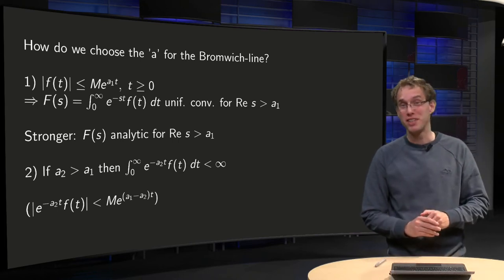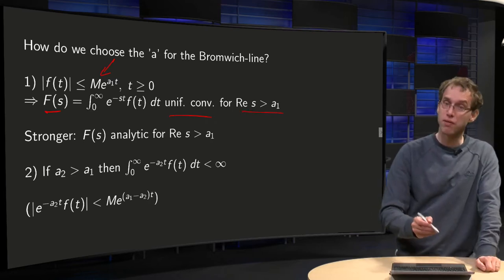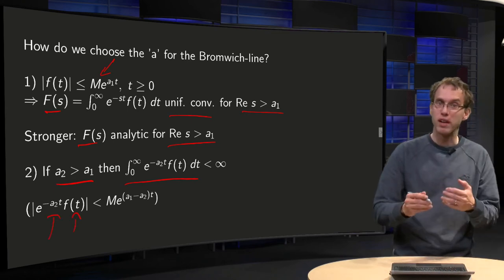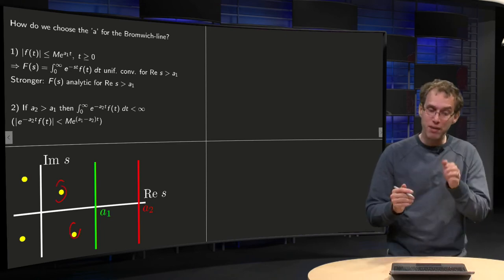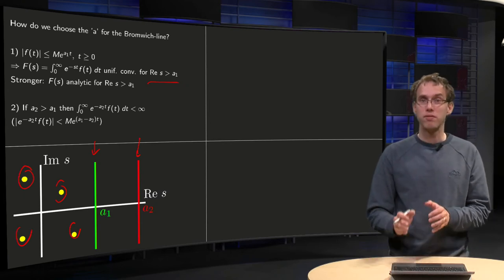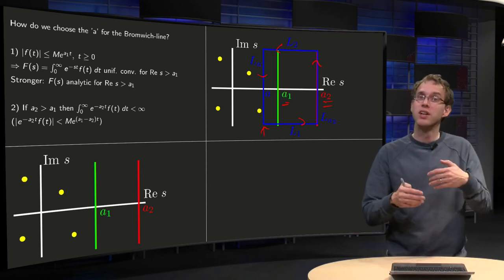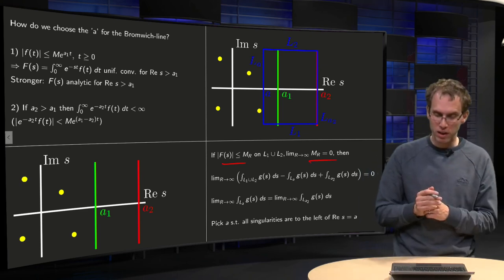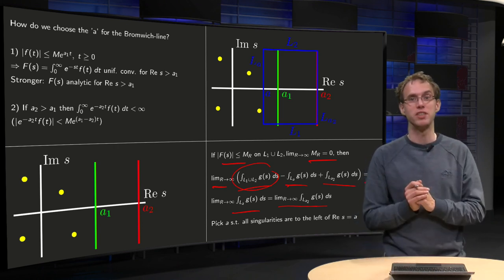How do we choose the a from the Bromwich line?